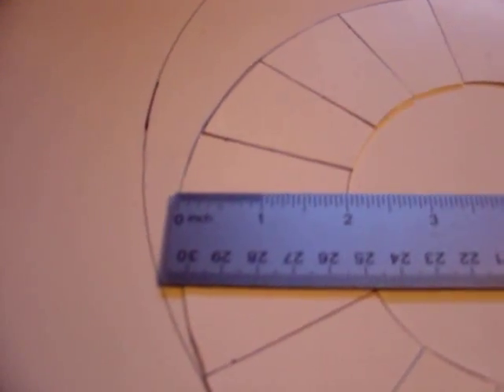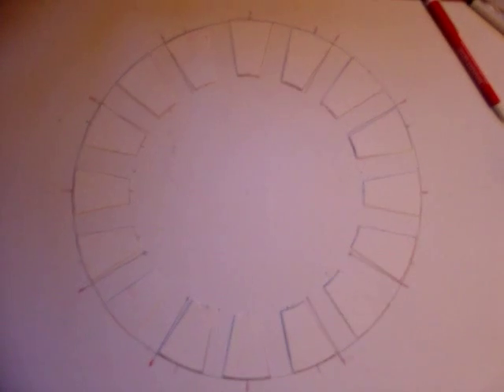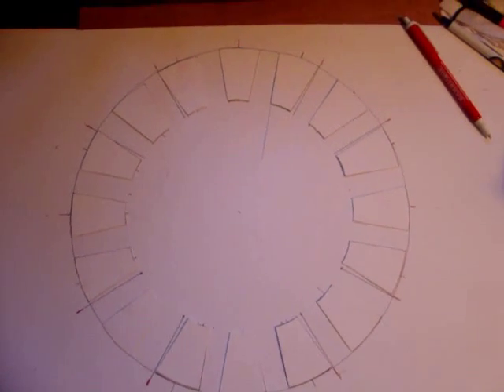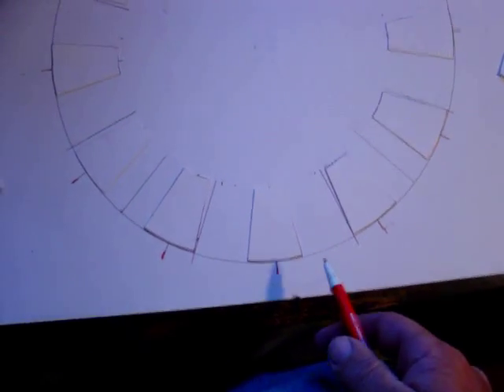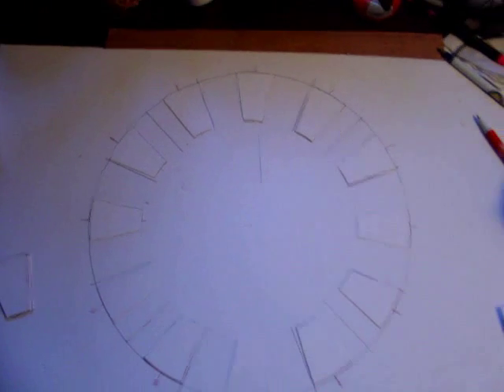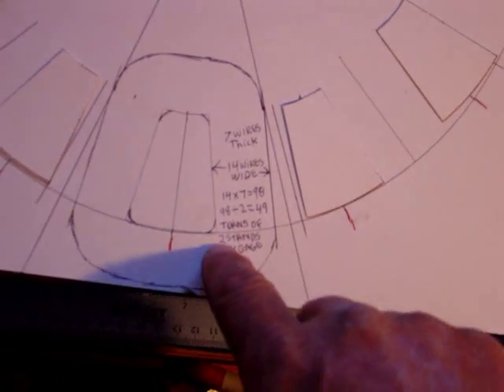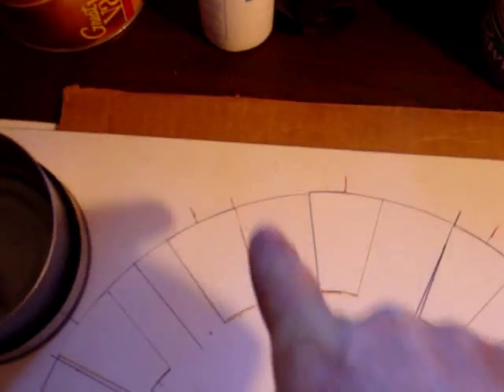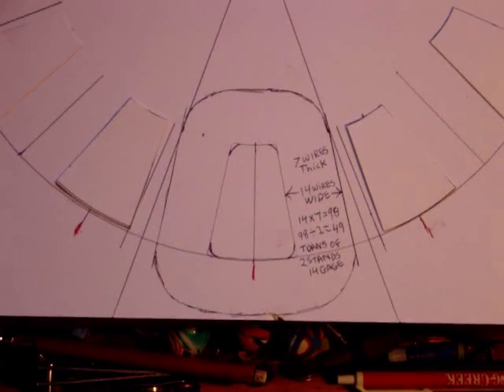AXIAL FLUX DESIGN AND WEDGIES LOL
DESIGNING THE LAYOUT FOR AN AXIAL FLUX ALTERNATOR WITH WEDGE MAGNETS. AND A LITTLE HELP FOR A FRIEND.